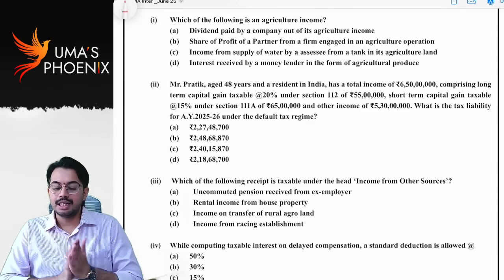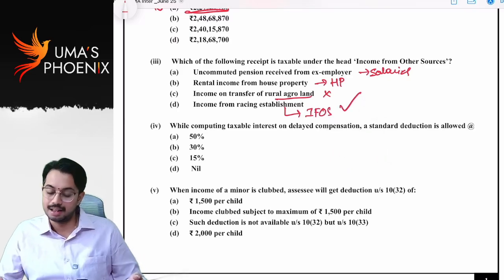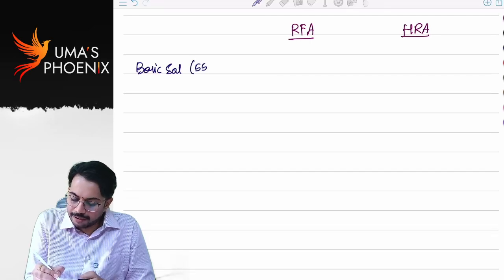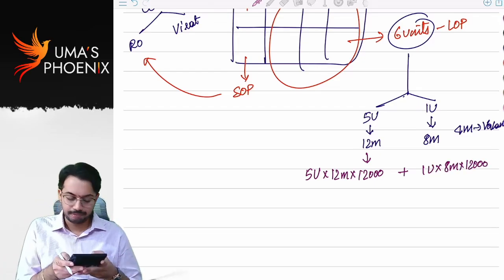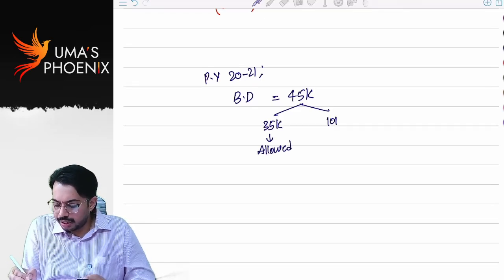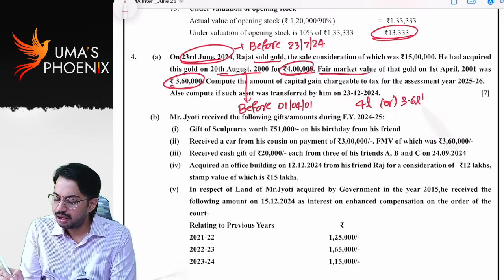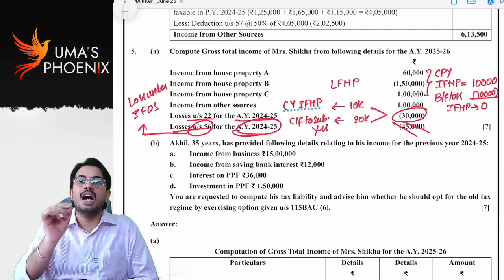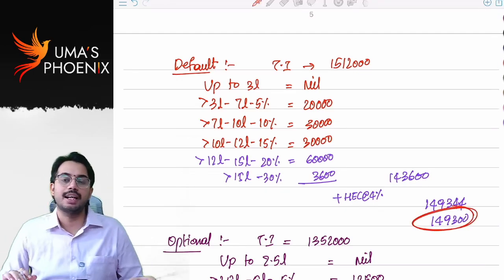CMA INTER MQP 1 | JUNE 2025 | DIRECT TAXATION | @CAUmasankar